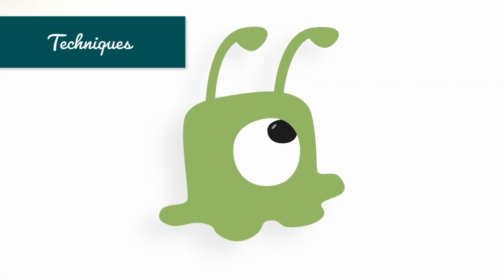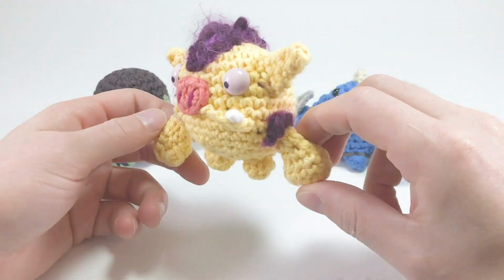Introducing Amigurumi 101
Amigurumi 101 is a new series to teach you how to crochet your amigurumi easier, quicker, and better.